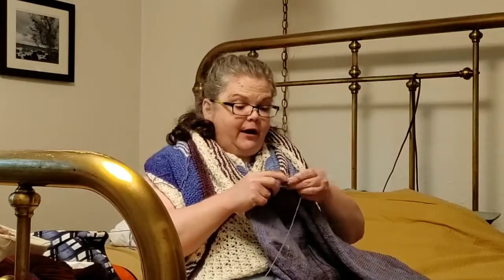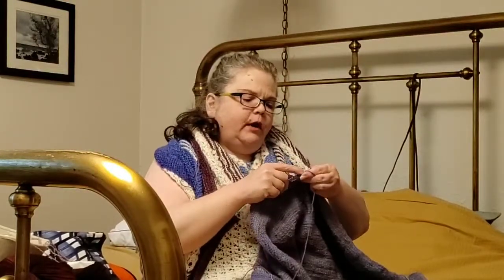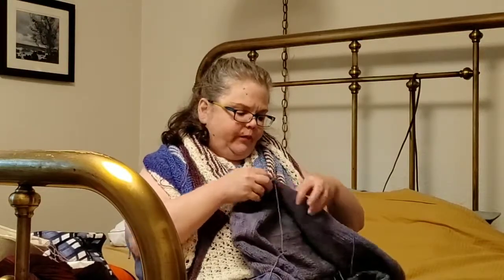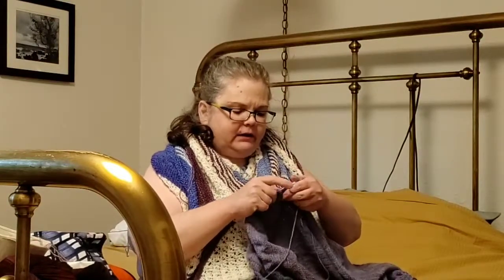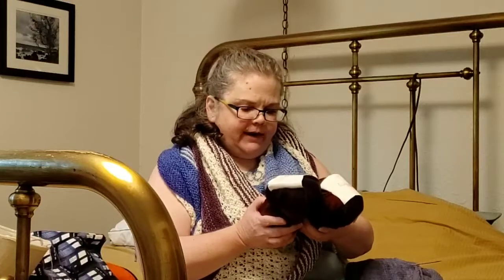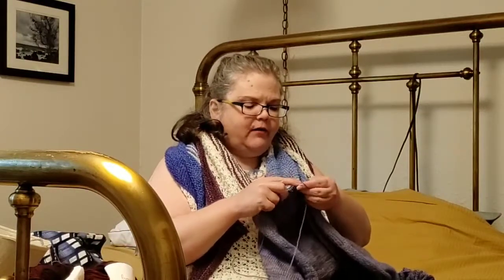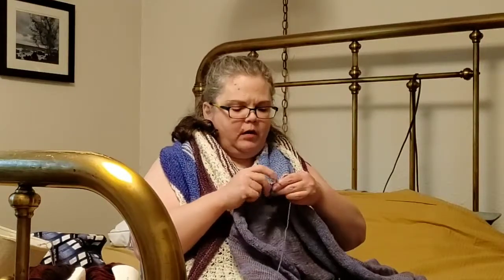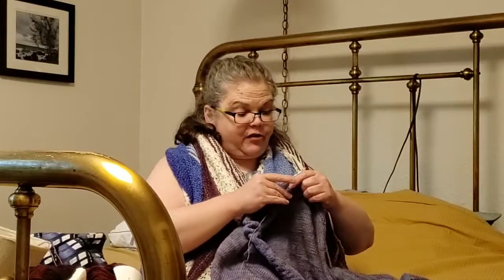Cappuccino Crafts: Episode 15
My knitting (smattering of crochet) and bookish podcast, including coffee, tea, and general chatter. Fall is in the air. Rainy weather and all the good autumnal things.

Mel, of YouTube Channel Mel's Bookland Adventures, and some other BookTubers are hosting a knit and listen (audiobook) along in October. That is Victober in BookTube world. Time for Victorian literature and the book to listen to is Adam Bede by George Eliot. If any viewers enjoy Victorian literature, please join in. The idea is to knit (or crochet is also welcomed) with your hands while listening to the book. Mel has a video on her channel all about it and there are other booktube channels hosting it and participating as well.

In TV talk, Carnival Row is a well done fantasy drama with police-procedural and political storylines. It has a great aesthetic, gritty and dark Victorian. For some reason I am not clicking with it. Not planning to continue. It could be just your thing if it sounds up your alley.

This was filmed on Sunday, September 9. A short sock heel-turn knitting sequence was filmed earlier during the week.

This video is not intended for children 12 or under. It is aimed at teens and adults.

Ravelry: cappuccino136
Goodreads: cappuccino136

My curious questions about you, the viewer:
What are you working on now? Let's talk about our current projects.
What is your favorite thing to watch or listen to while crafting?

I am wearing: Makariri shawl designed by Aroha Knits (AKA Francoise or Frenchie). She is a talented designer.

Patterns:
Boxy designed by Joji Locatelli
Mercury socks by Kim Drotar

Current Projects
Boxy
Yarn: Dream in Color Smooshy (fingering)
Colorway: Mild Tedium
Needle size: US 3 (3.25 mm)

Mercury Socks
Yarn: Paton's Kroy Sock
Colorway: Brown Rose Marl
Needle Size: US 1 (2.25 mm)

Books I am currently reading:
The Last Unicorn by Peter S Beagle
Summerlong by Peter S Beagle
Illuminae by Amie Kaufman and Jay Kristoff
Three Bags Full by Leonie Swann

Free Video Editing App:
FilmoraGo (Droid)